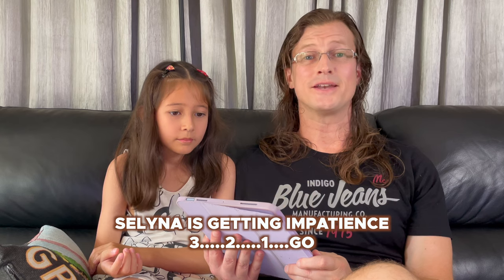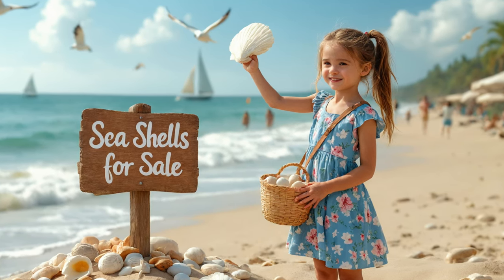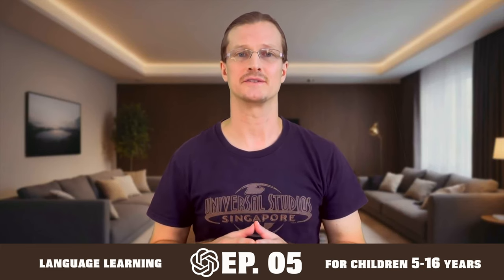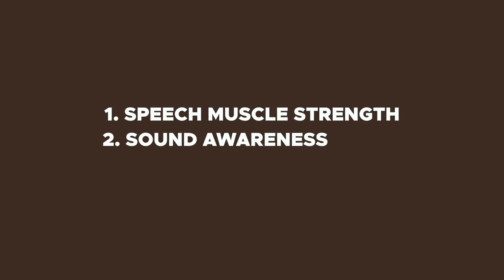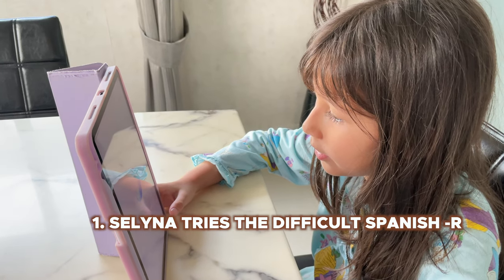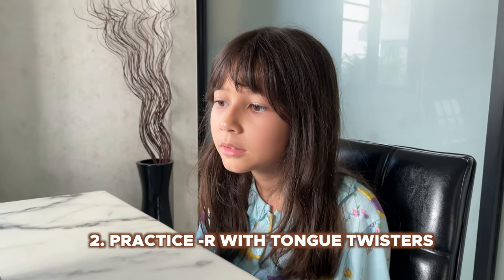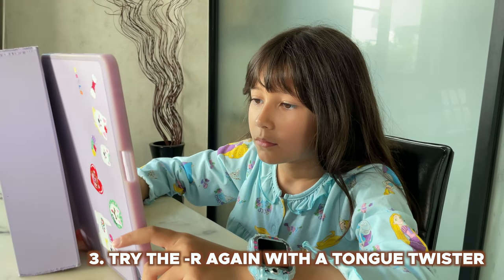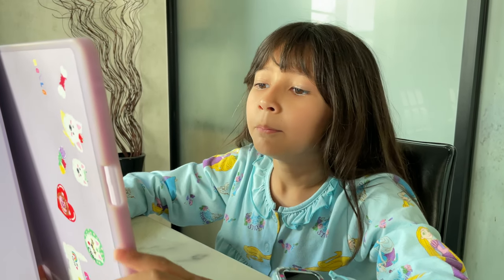AI Tongue Twisters for Kids + Celebrity Tips to Boost Speech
Let your kid learn tongue twisters with the help of AI and Hollywood secrets for speech superpower. Discover how actors master languages with tongue twisters! Watch as AI and Hollywood-inspired techniques guide kids through fun speech exercises that boost language skills. From simple English to advanced multilingual challenges, learn how tongue twisters can transform your child's speaking abilities. Perfect for both monolingual and multilingual families. Includes free guide.

In this video you will see:

👉 How tongue twisters strengthen kids native and foreign languages
👉 Easy tongue twisters
👉 English tongue twisters
👉 Spanish tongue twisters

(Look for: Youtube - Advanced Voice Model - EP.05 )

🛒Help your child master a new language with our recommended language learning kits!

In any case, it does not raise the purchase price. We do not accept any liability for any loss or damage incurred from you acting or not acting as a result of watching any of our publications. You acknowledge that you use the information we provide at your own risk. Do your research.